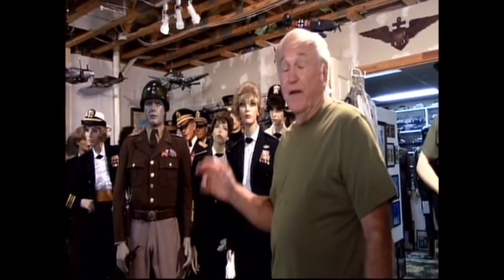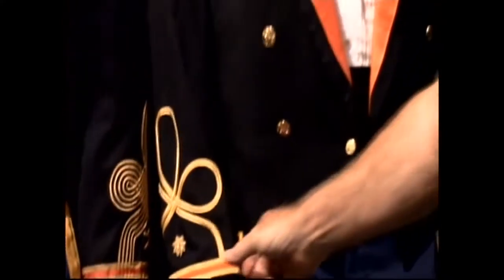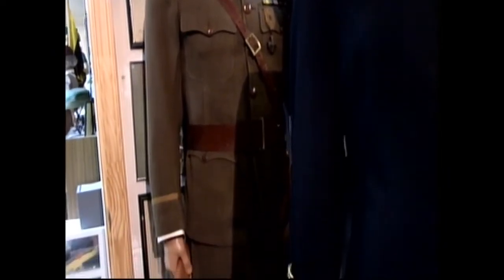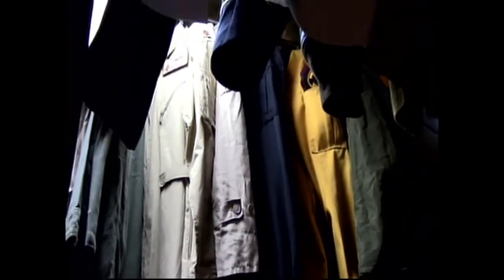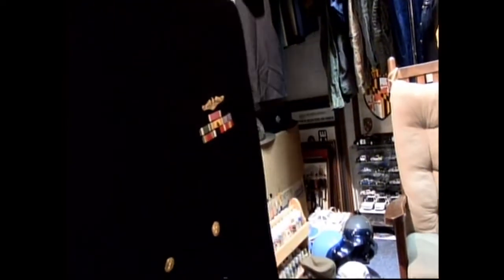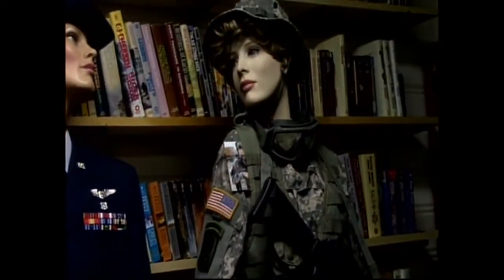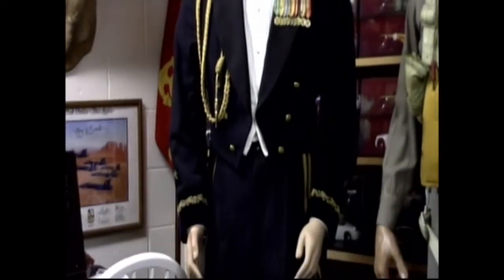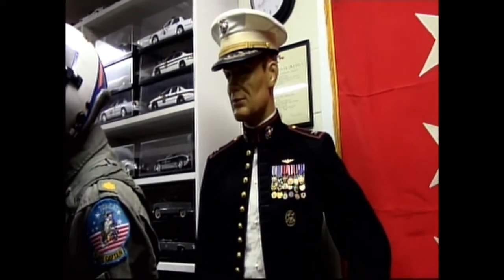Paul Byrns' Military Uniform Collection Part 2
Part Two of Paul Byrns' award-winning collection of military uniforms from all five branches of the United States Armed Services.